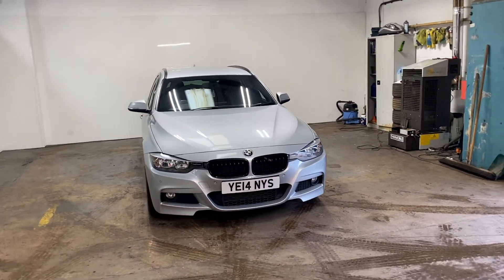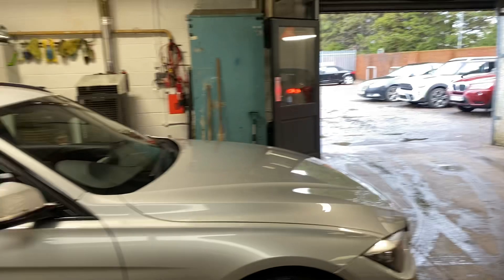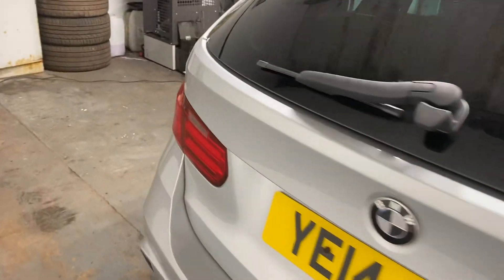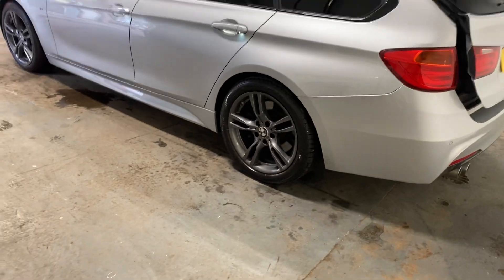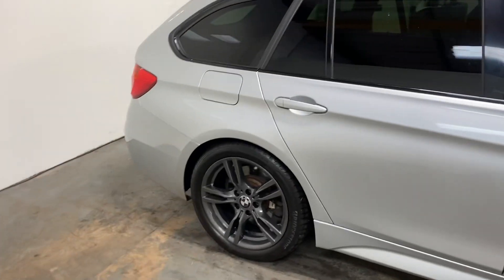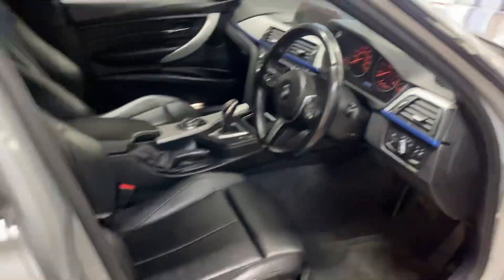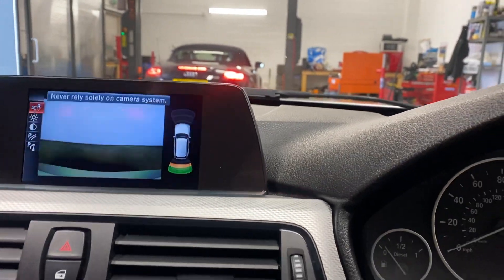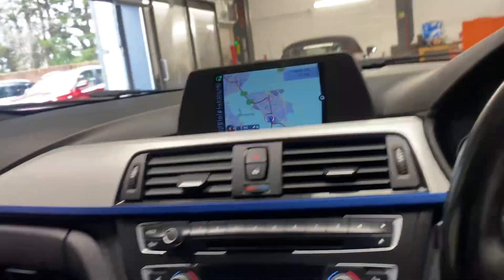15 March 2023